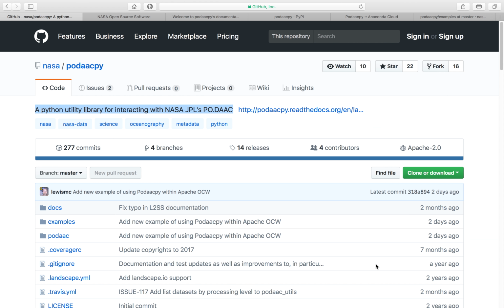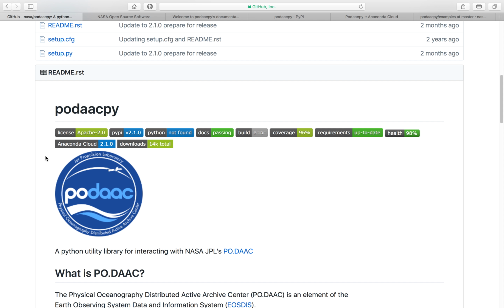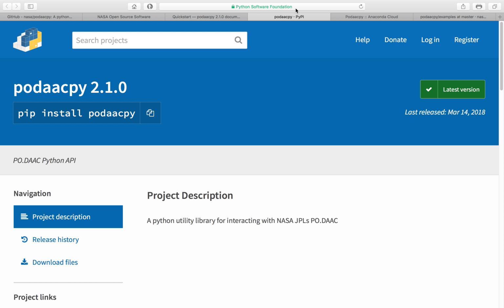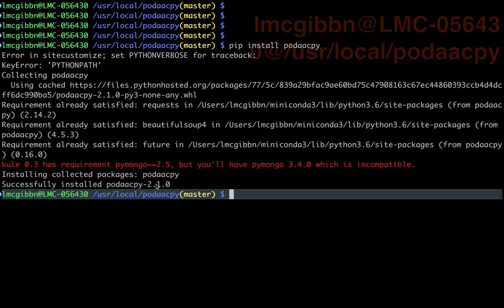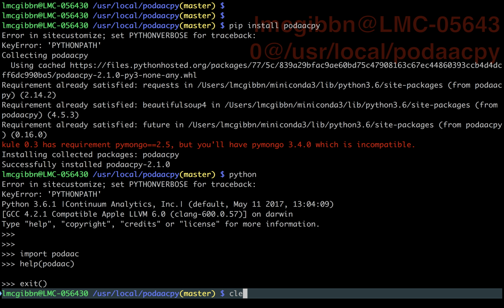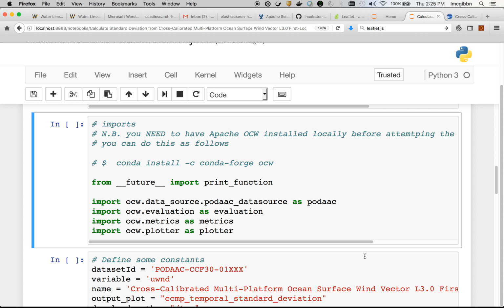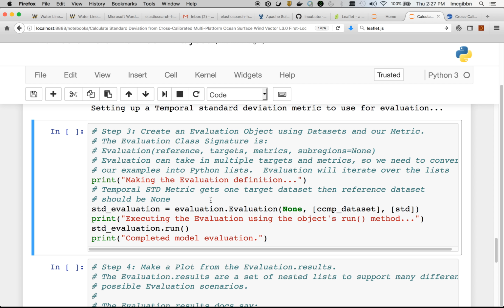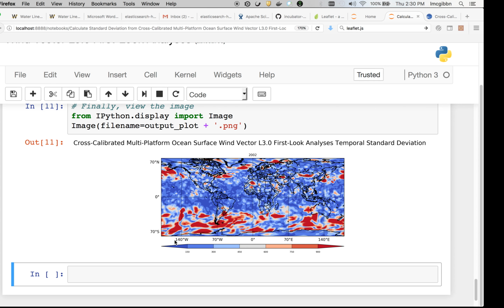Podaacpy: A Python utility library for interacting with NASA JPL’s PO.DAAC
What does podaacpy offer?

The library provides a Python toolkit for interacting with PO.DAACs API’s, like:

PO.DAAC Web Services set up to provide data directly to scripts or programs in readily machine-parseable forms.

Additionally, Podaacpy provides the File Search and Bulk Data Downloads via HTTP for the NASA Ocean Color Web